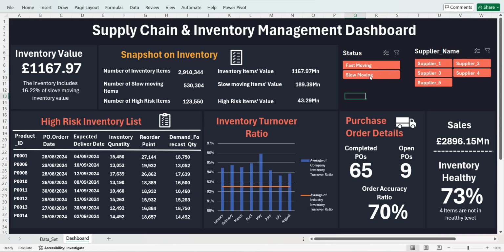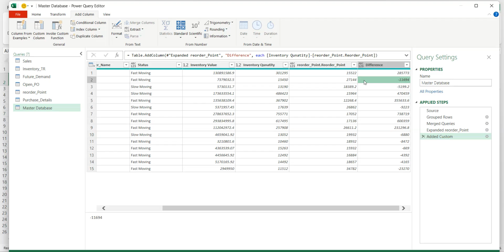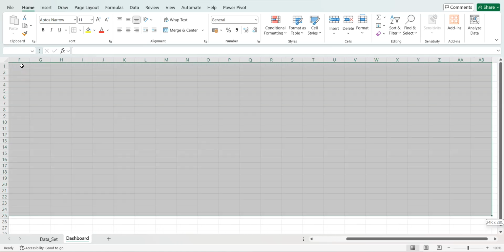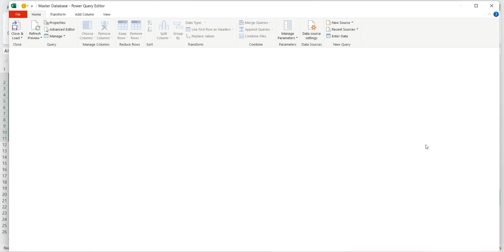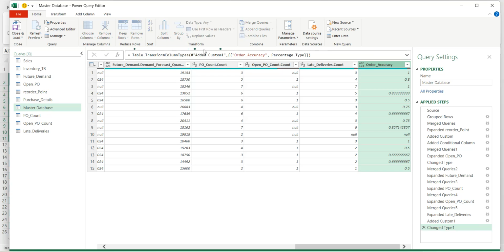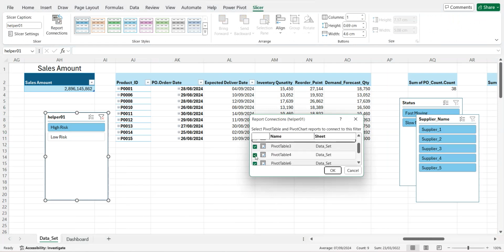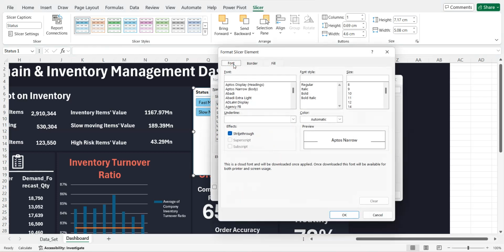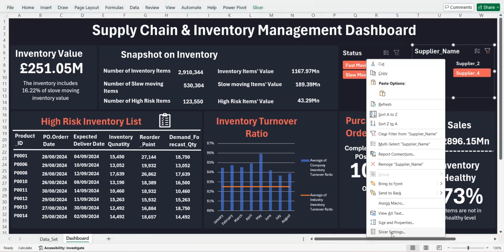How to Create Supply Chain & Inventory Management Dashboard Full Tutorial & Template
Downloadable File Included - Microsoft Excel & Microsoft Power BI Expert Tutorials

How to download the template: Please follow the instruction in the video

Sales & Purchase KPI analysis Dynamic Dashboard in Excel - Downloadable File Include